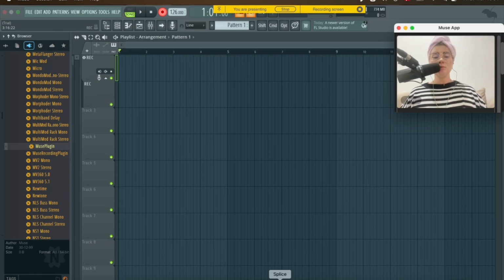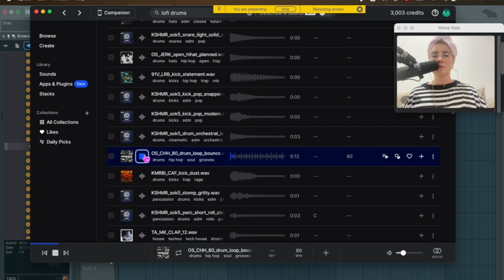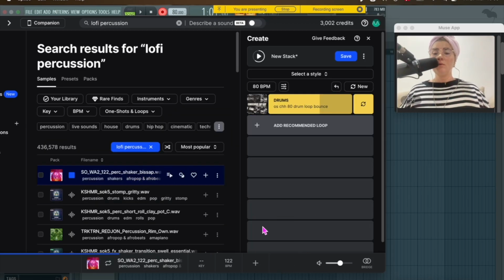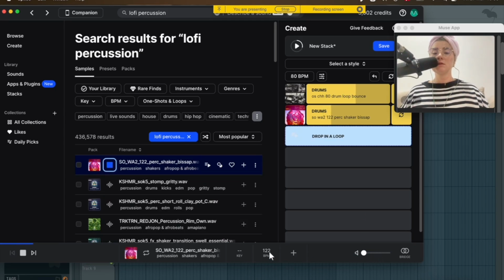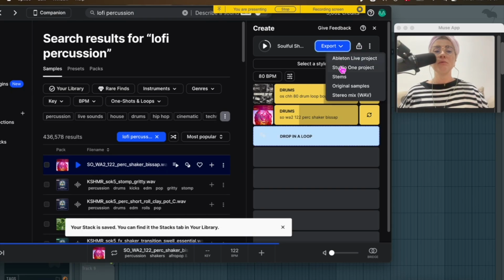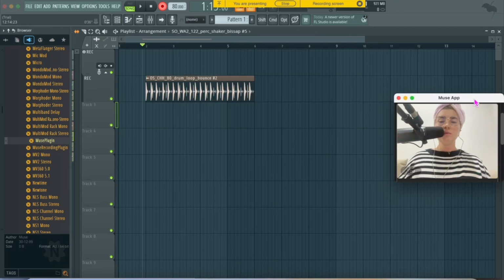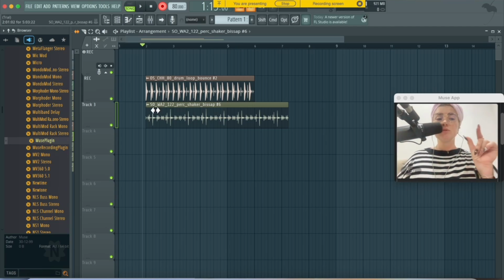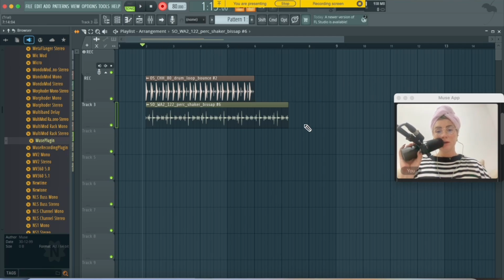Stack samples and loops in FL Studio